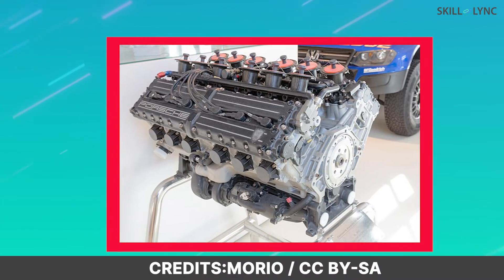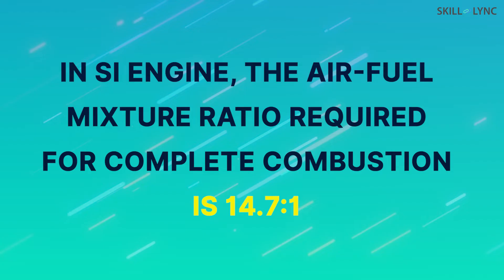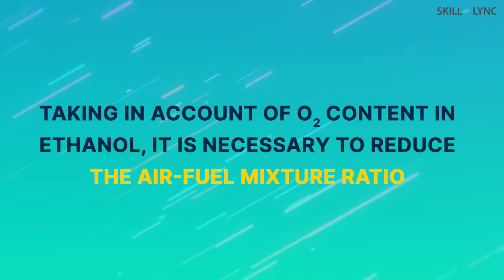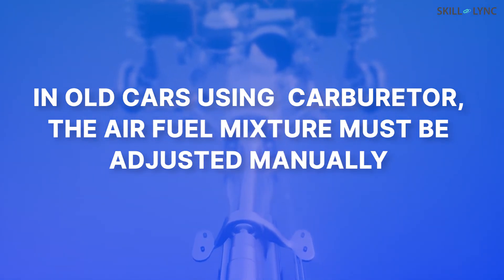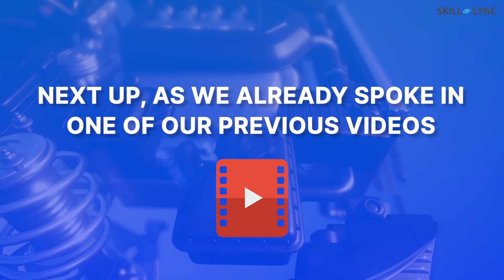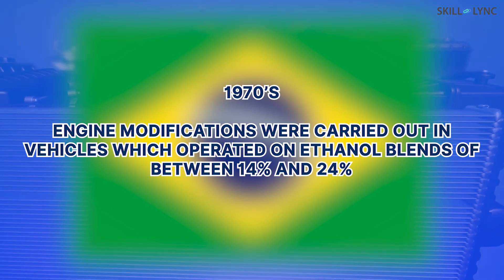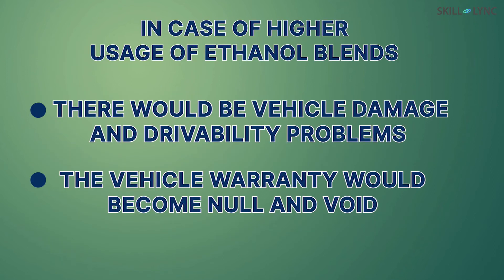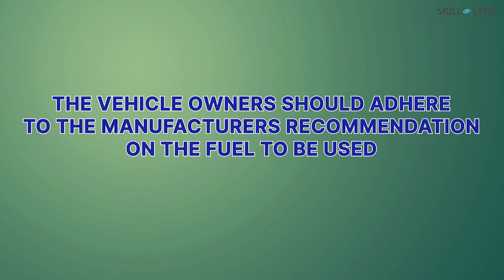Engine Modification - Bioethanol | skill-Lync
Due to the depletion of fossil fuels, many alternative fuels are coming up. But, they can’t directly be used in our existing vehicles. A vehicle's engine design is significantly affected by what goes into it. Based upon the property of alternative fuel used, engines are supposed to be designed or modified accordingly.

Vehicles powered by bio-ethanol require no or less modification based on the blends use. As we already discussed, bio-ethanol can only be used in SI engines. Today, we will be talking about the modification of an SI engine powered by Bioethanol. The oxygen present in bioethanol can affect the air-fuel mixture ratio at which the engine is operating. So, taking into account the oxygen content in ethanol is necessary to reduce the air-fuel mixture ratio. In modern cars, the engine management system electronically senses and changes the air-fuel mixture ratio. But, in old cars, since they use a carburettor, the air-fuel mixture must be adjusted manually.

Further in this video, we will be talking about the changes done to other parts of the vehicle and also the measures are taken by different countries to restrict the bioethanol blend to a certain amount because they would cause vehicle damage and drivability problems.

What is BIO-ETHANOL?

Image Credits:

Original code by Stefan-Xp with modifications to ratio by Yaddah. / Public domain
Dbenbenn, Zscout370, Jacobolus, Indolences, Technion, CMBJ / Public domain